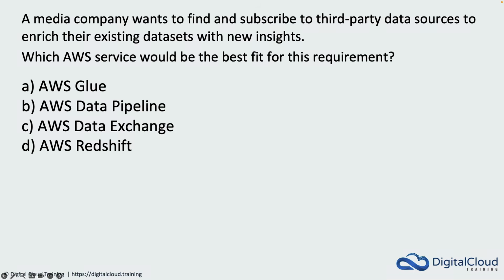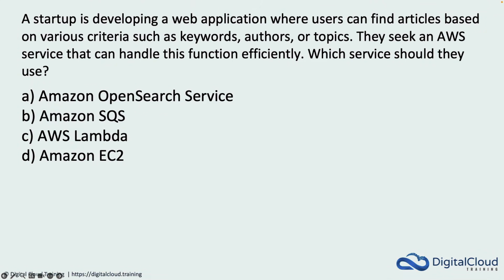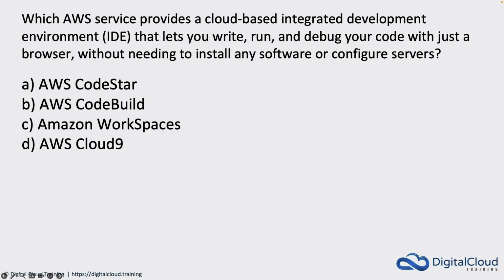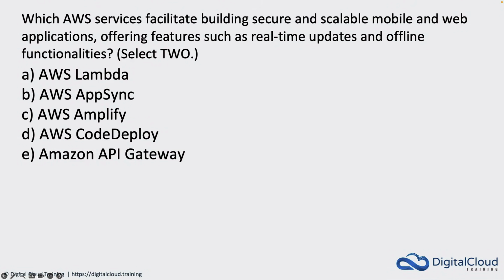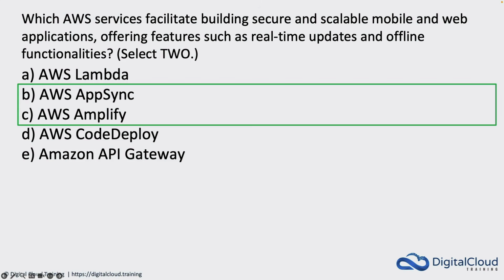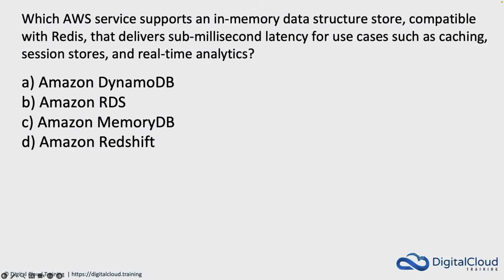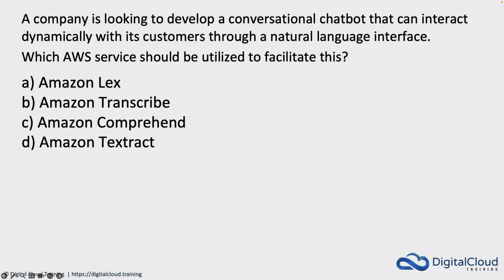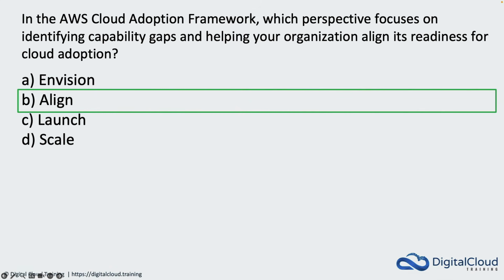AWS Cloud Practitioner CLF-C02 | Practice Questions Walkthrough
📌 Timestamps
0:00 - Introduction
1:12 - First Question: Finding and Subscribing to Third-Party Data
3:15 - Second Question: Search Functionality for a Web Application
4:59 - Third Question: AWS Cloud-Based IDE
7:18 - Fourth Question: Secure and Scalable Mobile and Web Applications
10:22 - Fifth Question: Finding AWS Certified Experts for Short-Term Projects
11:48 - Sixth Question: In-Memory Data Structure for Caching and Real-Time Analytics
13:37 - Seventh Question: Conversational Chatbot Service
15:43 - Eighth Question: AWS Cloud Adoption Framework Perspective
17:27 - Conclusion

In this video, we'll walk you through several sample exam questions covering the new topics. You'll learn techniques on how to answer questions to ensure you don't make any mistakes.

The CLF-C02 exam is going to be slightly harder than the old exam so make sure you're fully prepared by enrolling in our video and practice test courses for the AWS Certified Cloud Practitioner exam

Build the skills that get you hired: expert-led live sessions, career coaching and real-world projects.